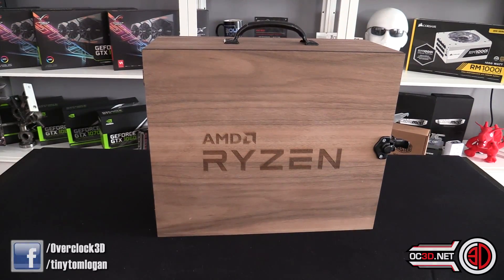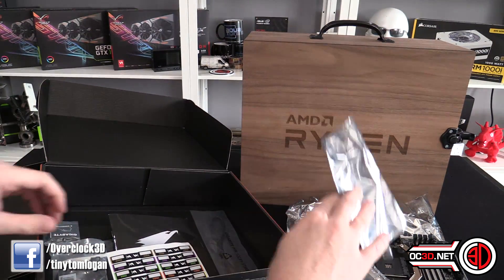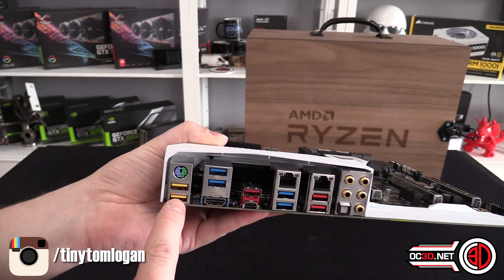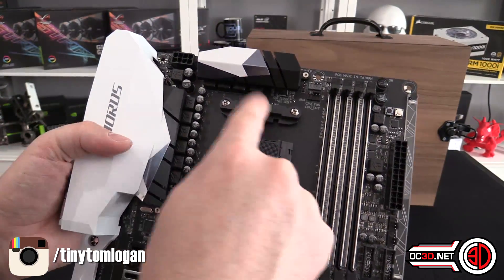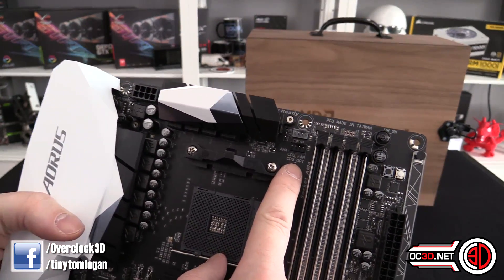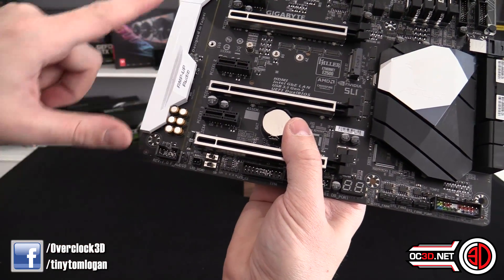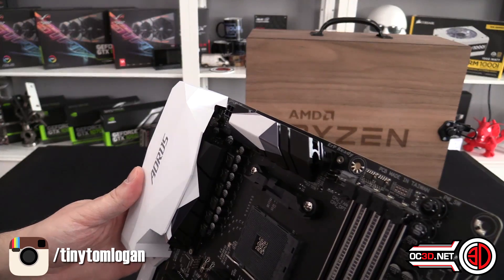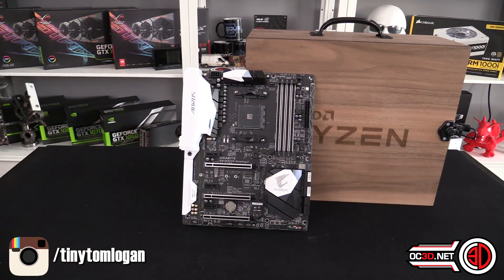Gigabyte AX370 Gaming 5 AM4 Ryzen Motherboard Preview